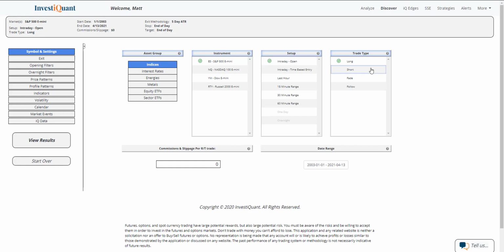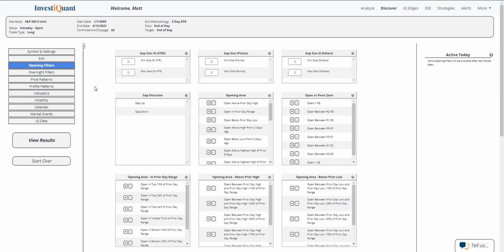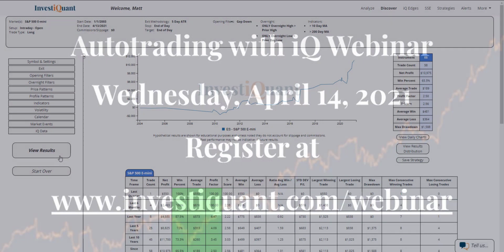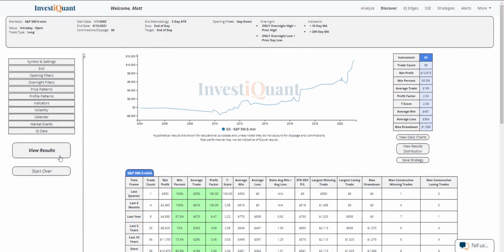The markets are seeing some volatility following some news in the overnight session...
Autotrading is here and the results are impressive!